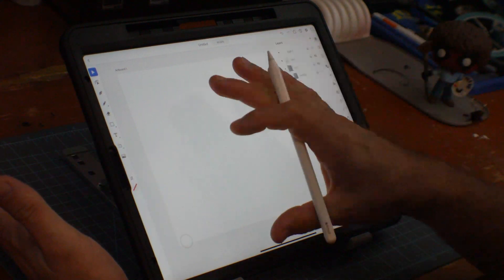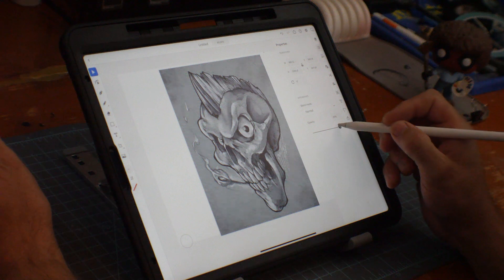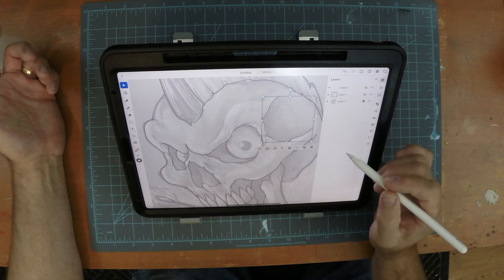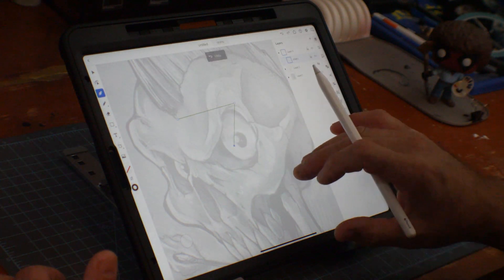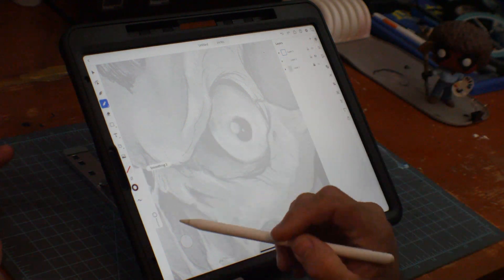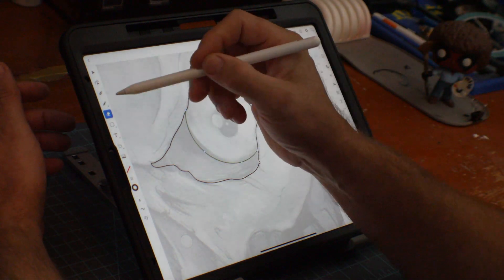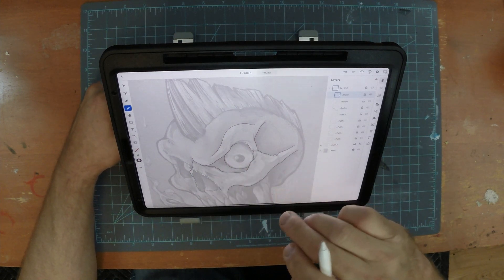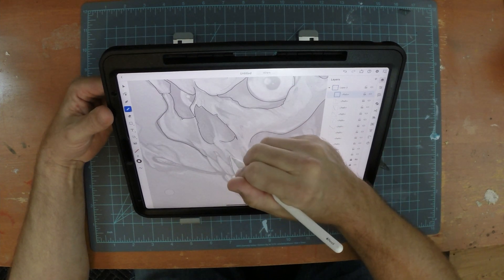Test Driving Adobe Illustrator for the Ipad. Finally!!!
Check out airbrush artist  Scott MacKay of Thin Air GraFx demo this app for his Down and Dirty Tricks Series. So stoked to finally have Adobe illustrator on the Ipad to vectorize my drawings. I mainly use this for cutting vinyl masks on my plotter / cutter.  This app will finally make it easier for those without a lot of vector art and design experience  to  vectorize their Art.  If you can draw it with a pencil you can vectorize it just as easy.  For those of us in the Custom paint and Airbrush world, things are going to be alot easier.